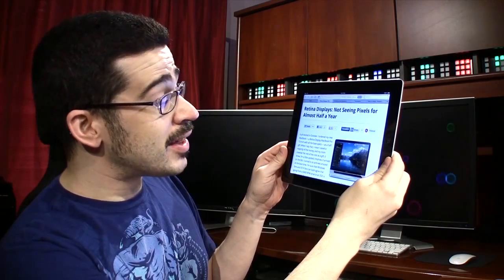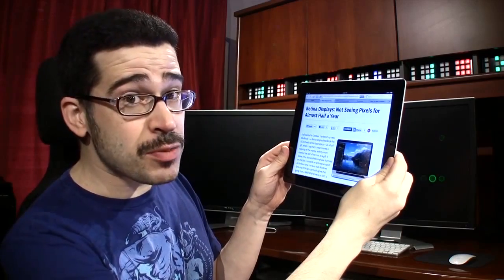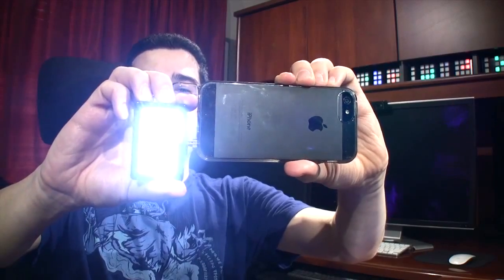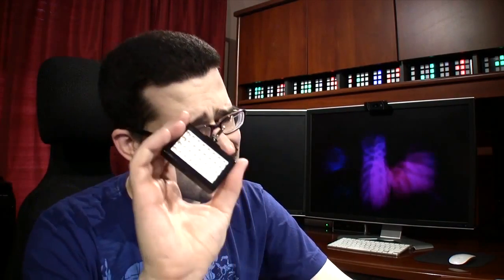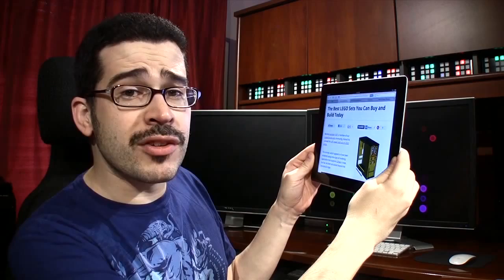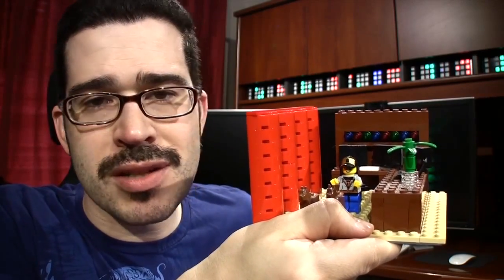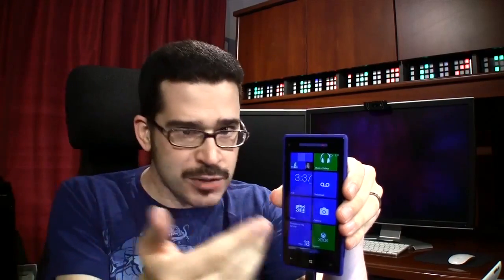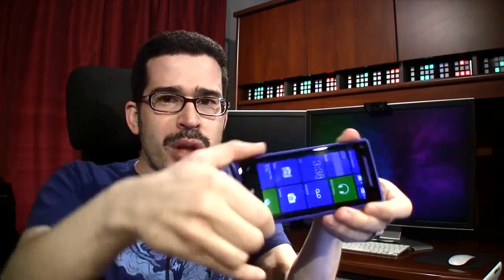Tech News: Did Microsoft Make a Mistake in Mobile?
TLDR: Did Microsoft Make a Mistake in Mobile?
Make Beautiful Art from Instagram

Retina Displays: Not Seeing Pixels for Almost Half a Year

The Best LEGO Sets You Can Buy and Build Today

NEWS

Galaxy S IV Will "Definitely" Be Announced on March 14th: Sources

Bill Gates Calls for More Innovation at Microsoft After Mobile "Mistake"

LG's 5.5-inch 1080p Optimus G Pro is Coming to North America

Sprint Switches on LTE in Some Parts of San Francisco, New York City, and Washington, D.C.

Can Freezing an Android Device Crack Its Encryption Keys?